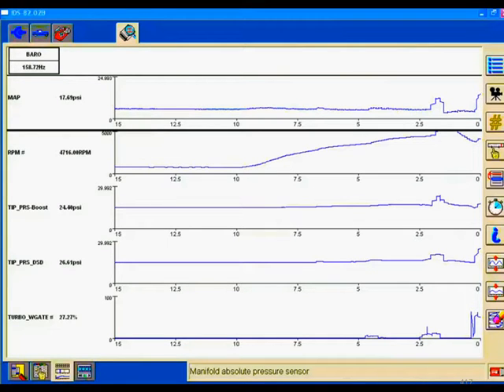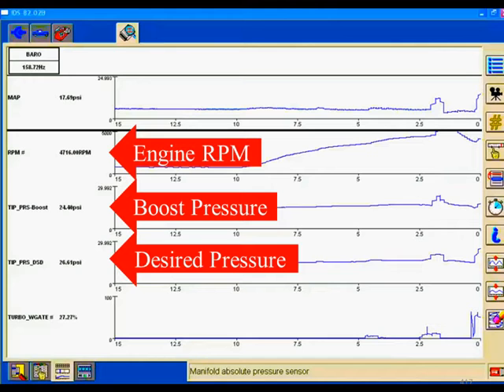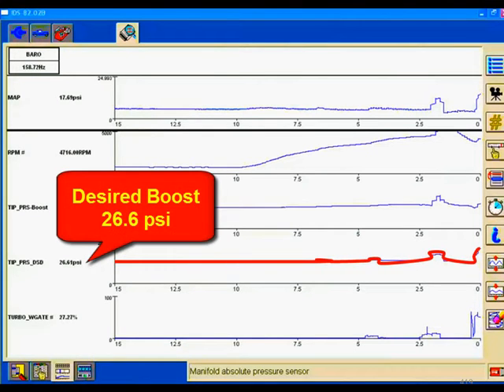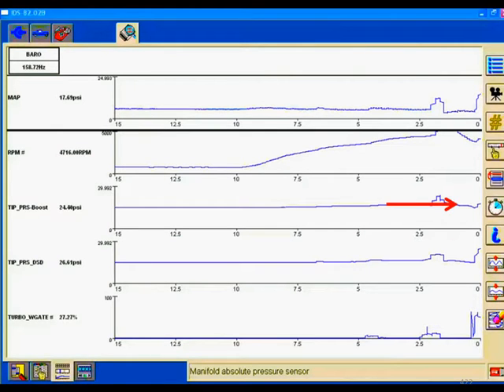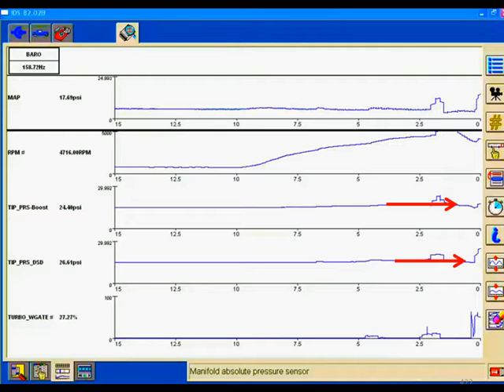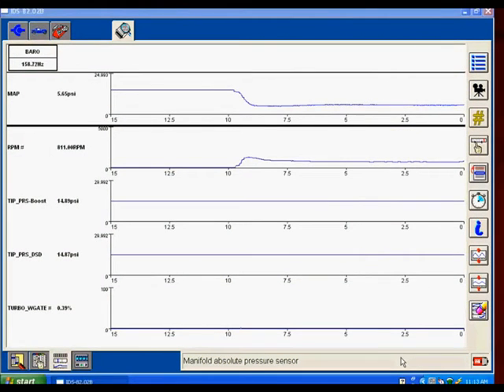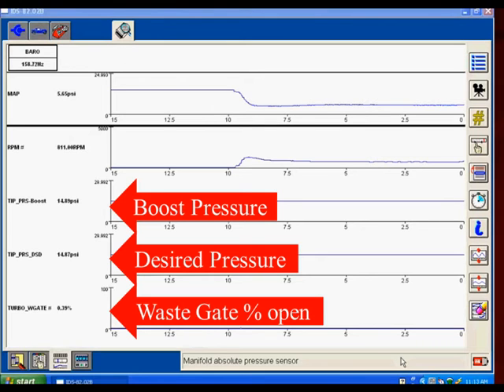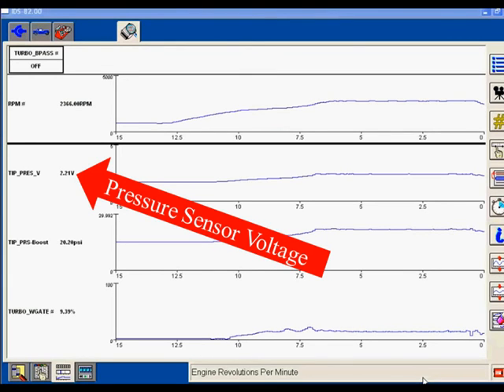45 Scan Data for the Waste Gate